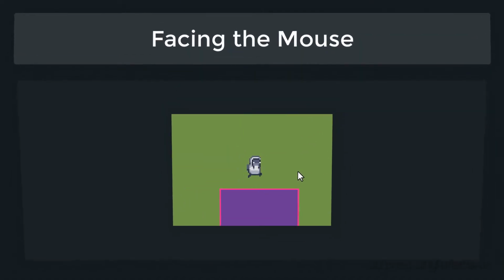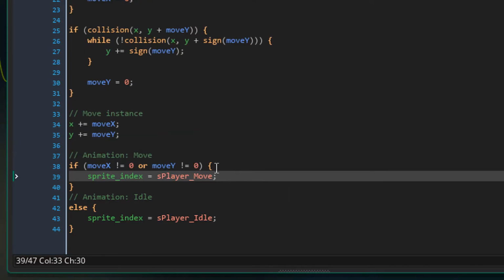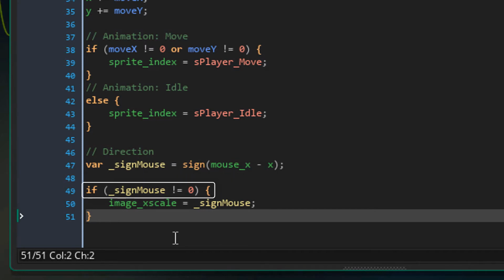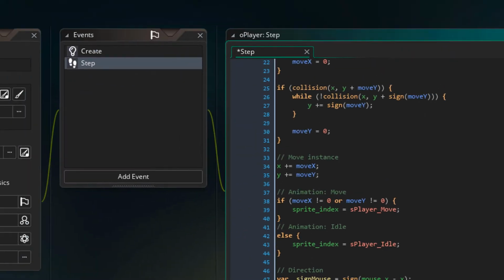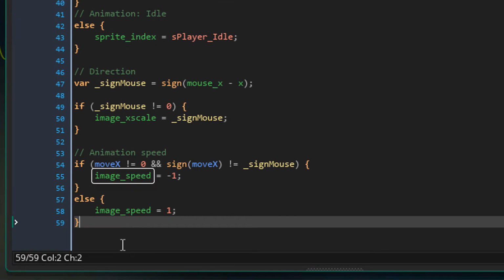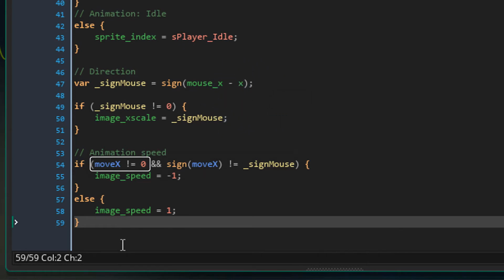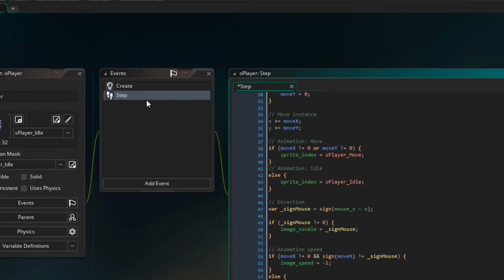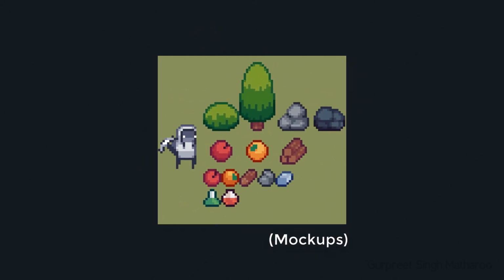Crafting Game | Part 6: Facing the Mouse | GameMaker Studio 2